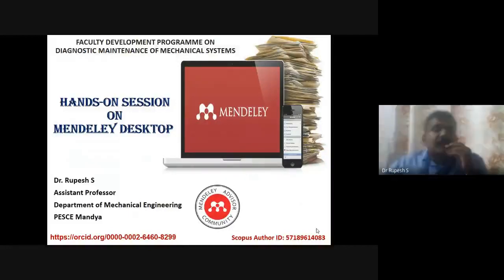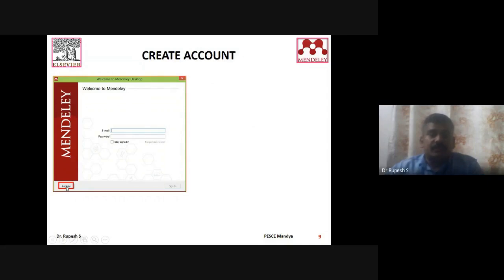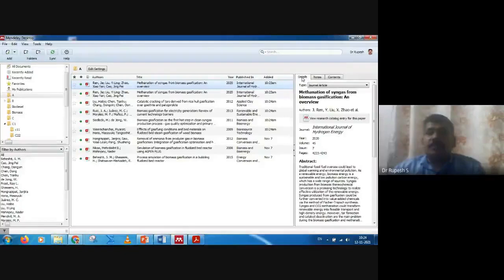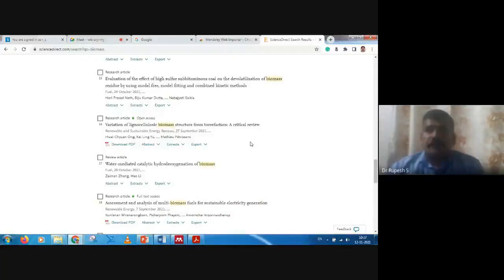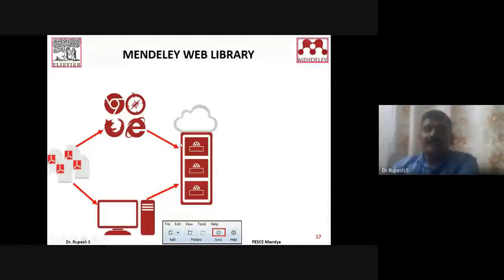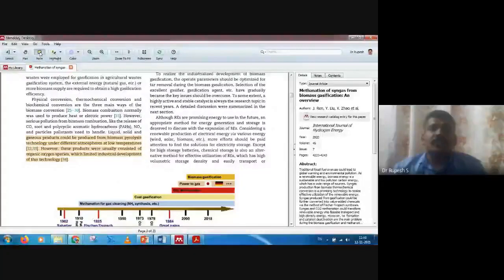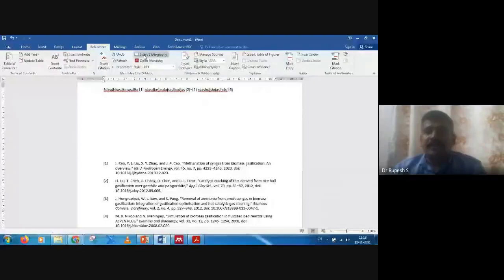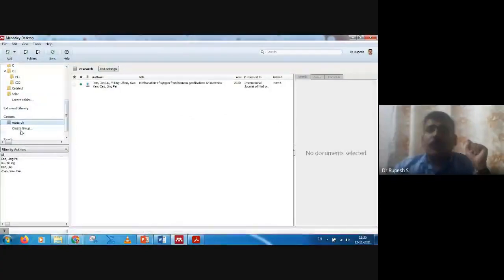Hands on session on Mendeley Desktop